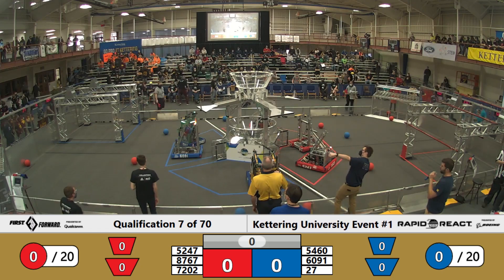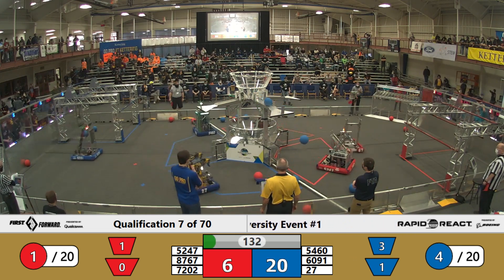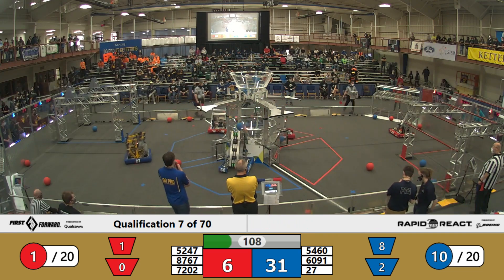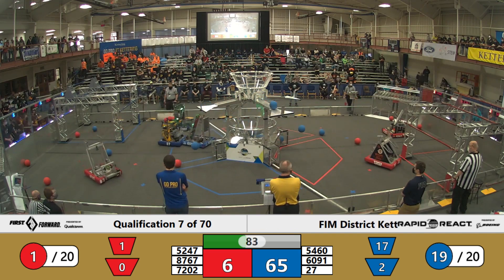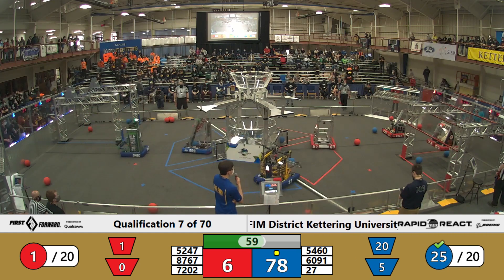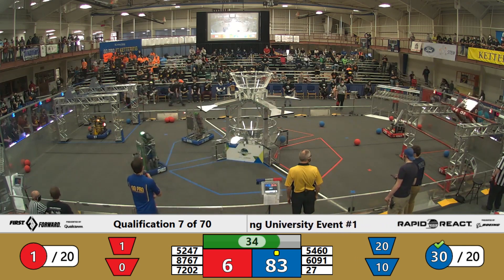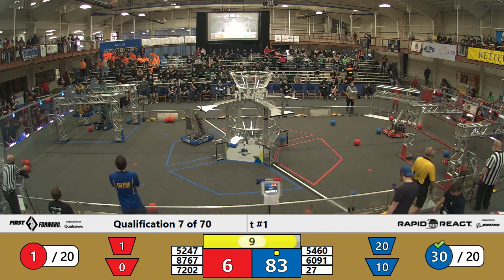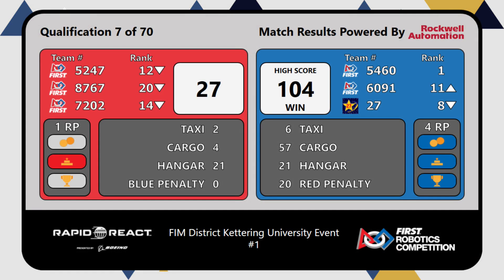Qualification 7 - 2022 FIM District Kettering University Event #1